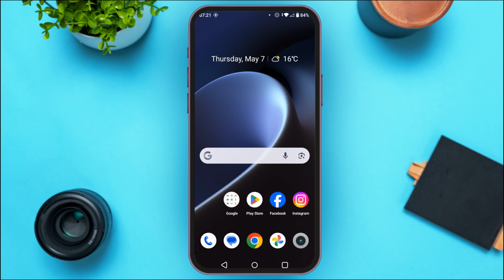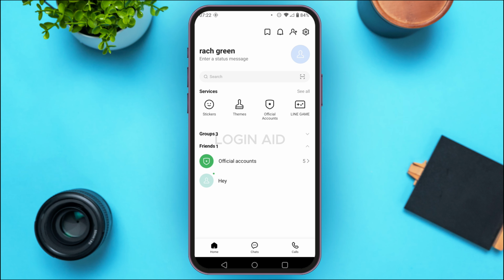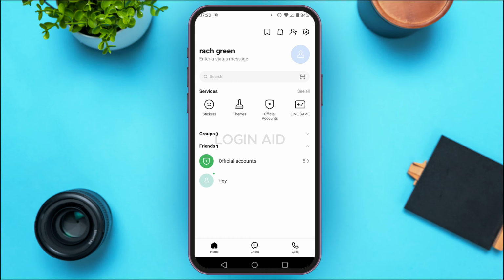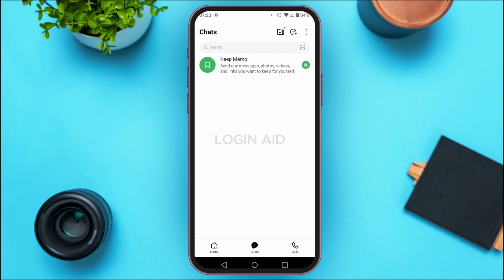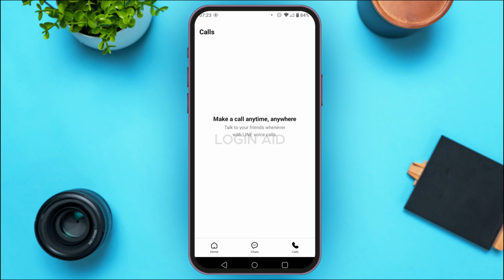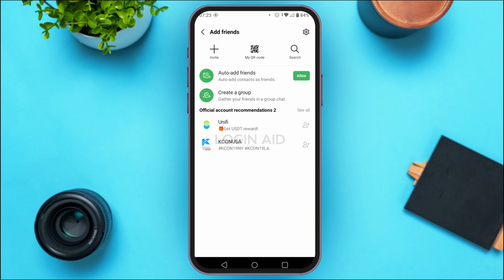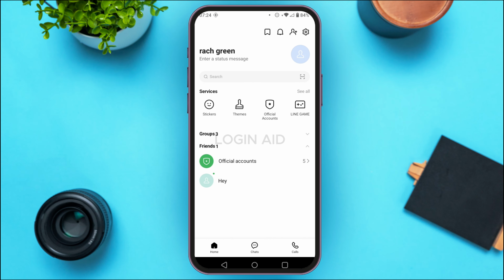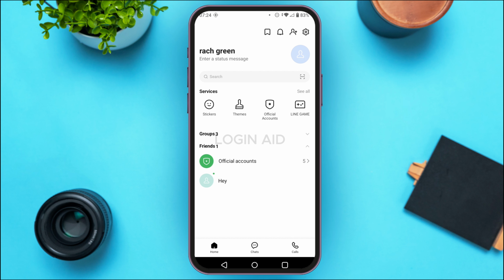How To Use LINE App | LINE Messaging App Tutorial for Beginners (2026)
Learn how to use LINE app easily in this beginner tutorial for 2026. This video will help you understand the basic features of LINE Messenger, including how to send messages, make calls, and set up your account step by step. If you are new to LINE app or confused about how it works, this simple guide will help you get started quickly on Android and iPhone.